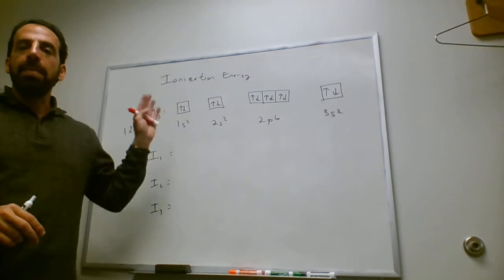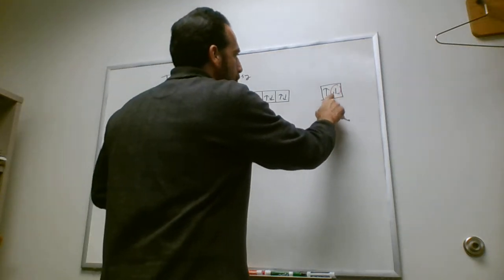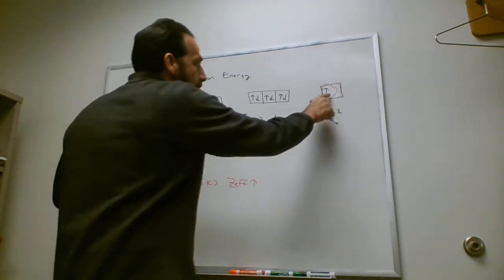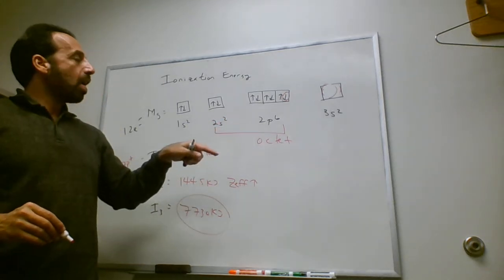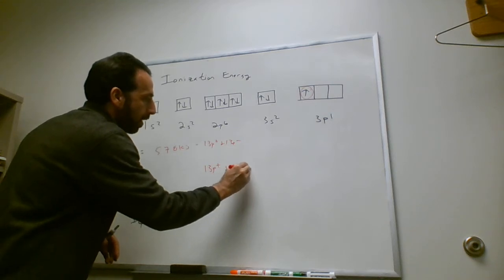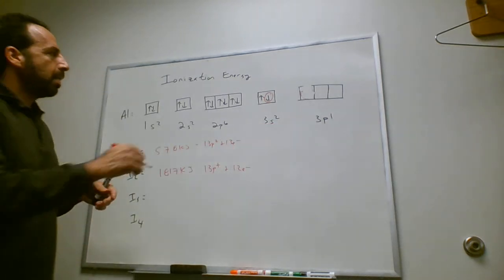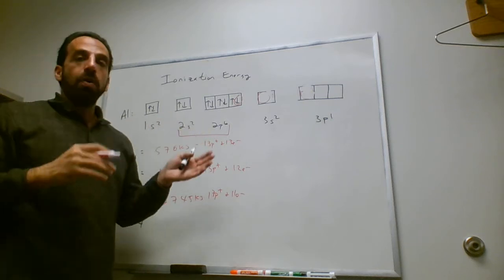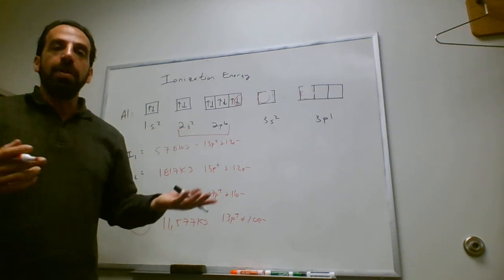Ionization Energies 1 4